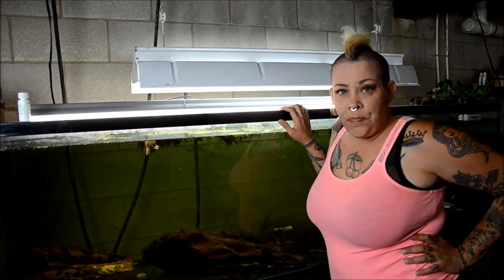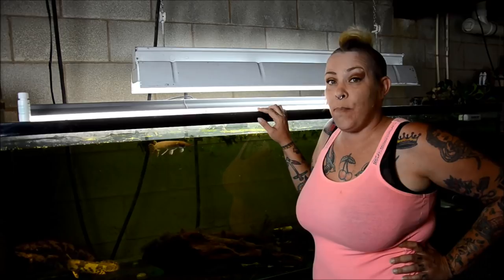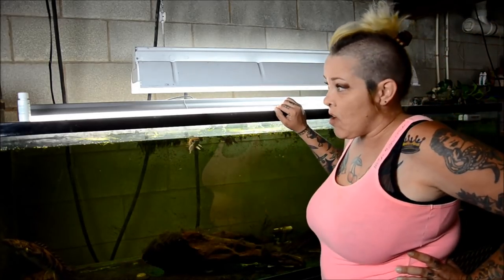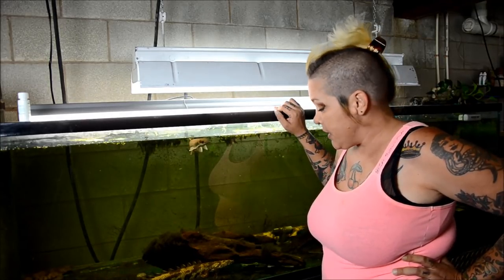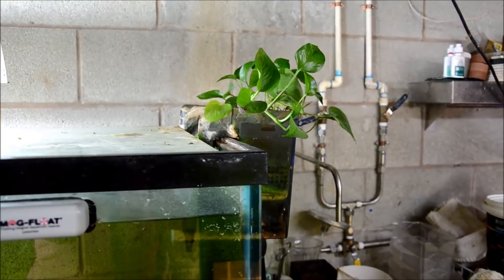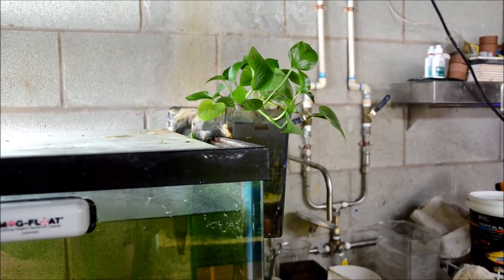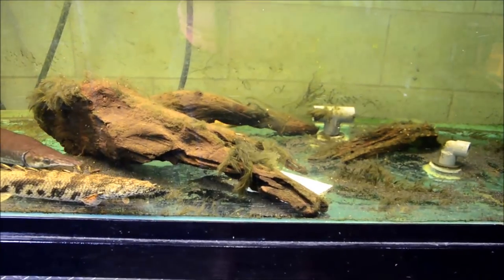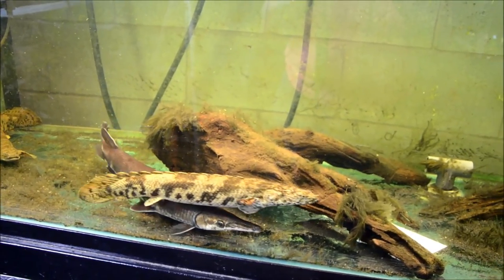Pothos DESTROYED my aquarium!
Adding a second cultivar of Pothos, a common house plant, to my hang on back filter KILLED my algae! It had the desired effect of aiding in filtration, but also the undesirable effect of killing off my prized black beard algae. Sad day in the fish room! Fish are happy but now I have to come up with a new decorating strategy.